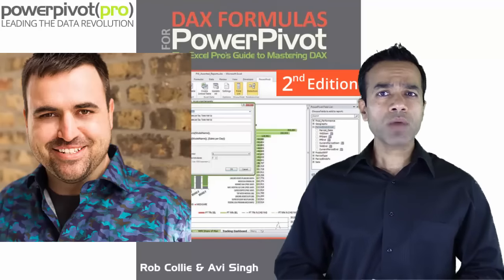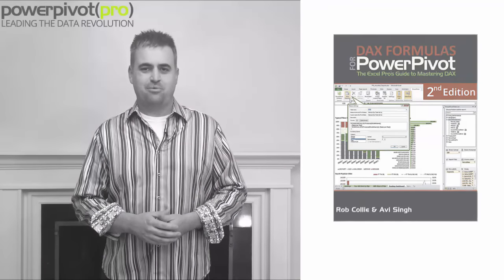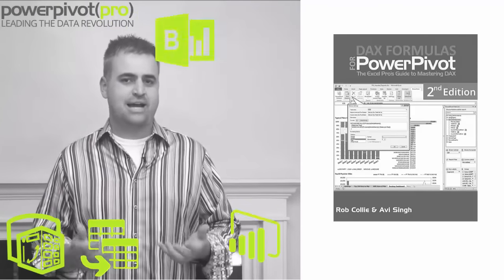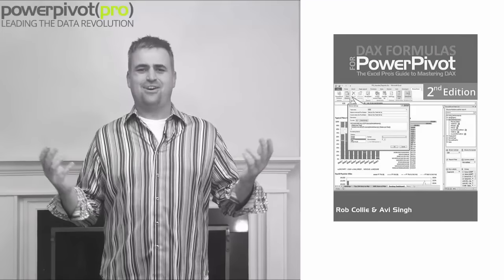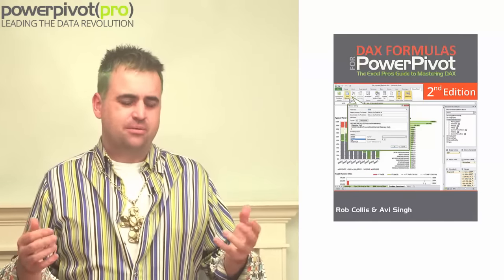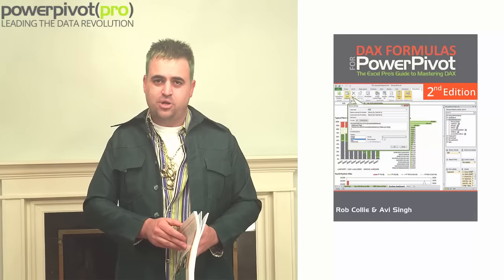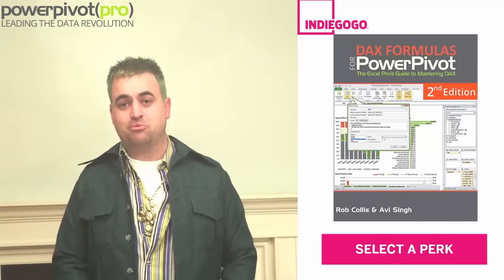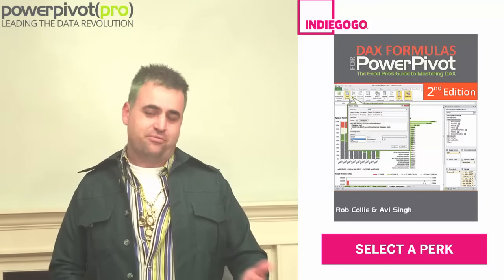Help us print the 2nd Edition of the #1 PowerPivot book in full color!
Join the Data Revolution! Support our IndieGoGo Crowdfunding campaign, get cool perks and help us print the 2nd Edition of the #1 PowerPivot book in full color!